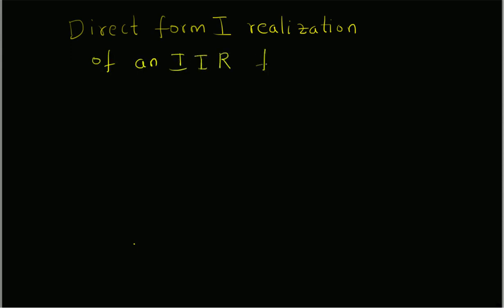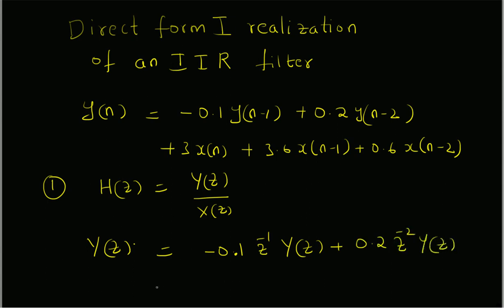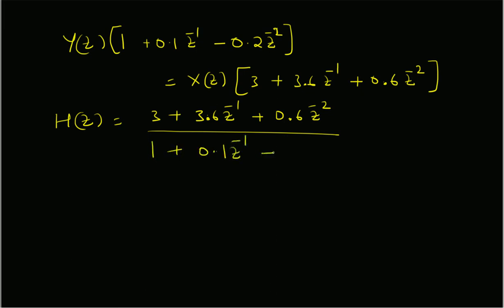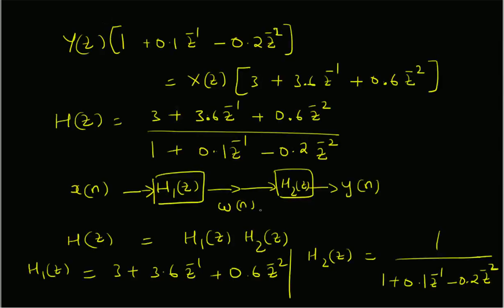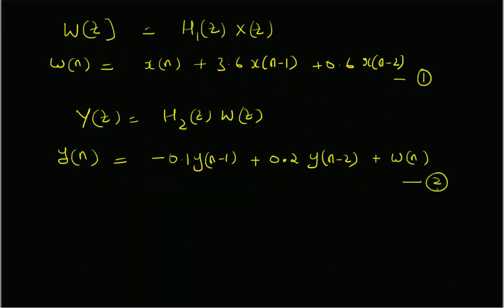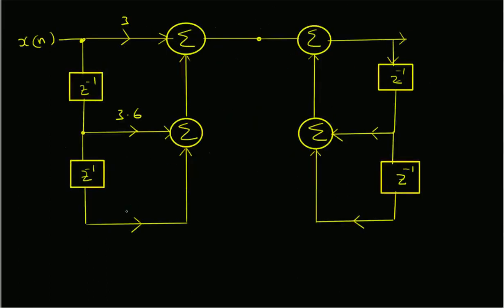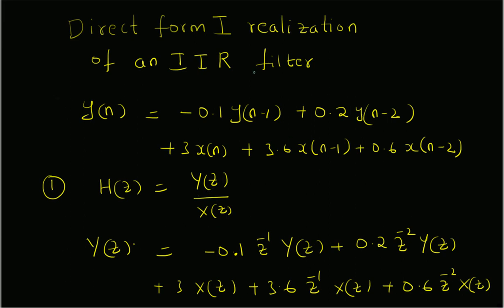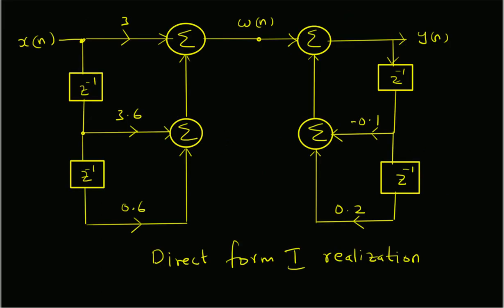Example: Direct form I realization of an IIR system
An example illustrating the direct form I structure realization for an infinite impulse response system